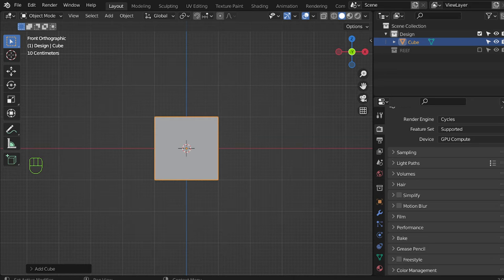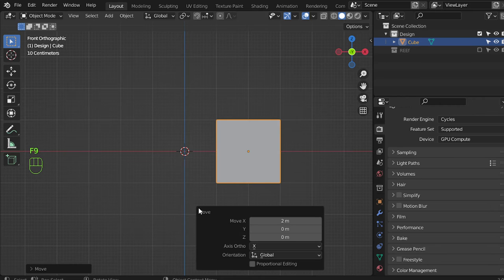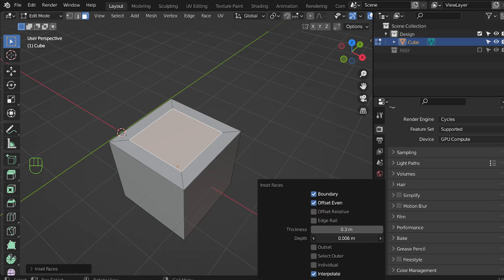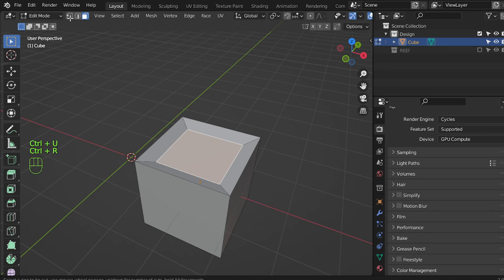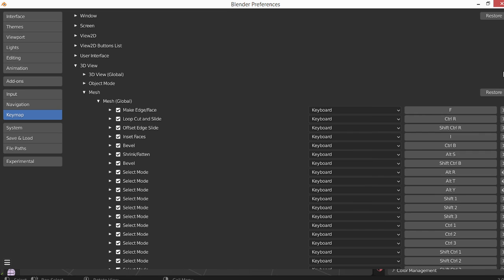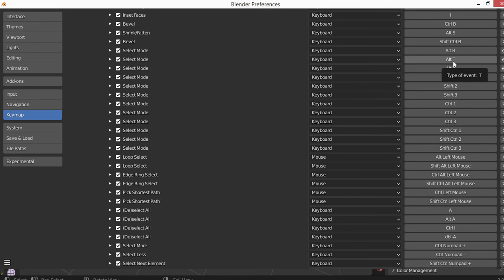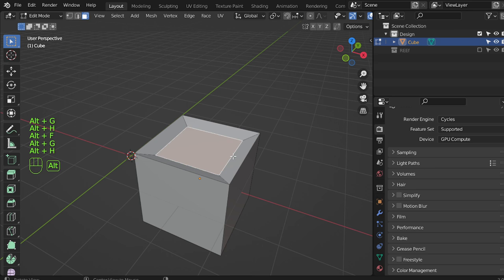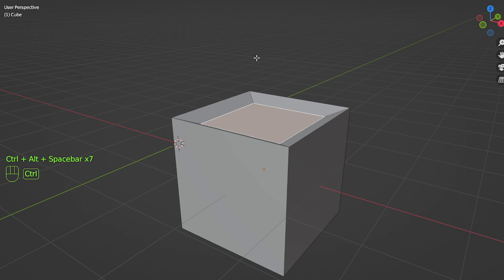The most useful Trick you should know in Blender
1. how to maximize your screen
2.  change shortcut while emulate numpad
3. edit last operation